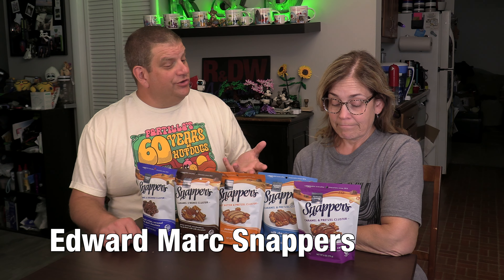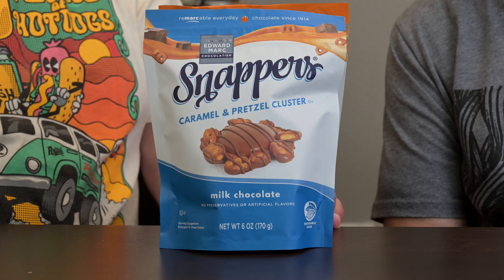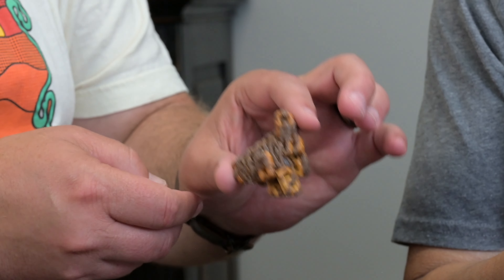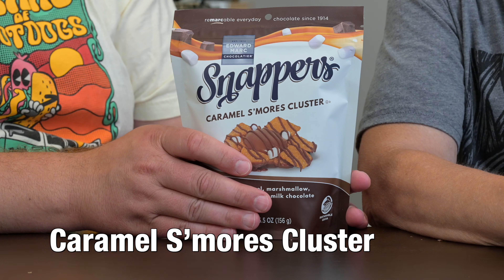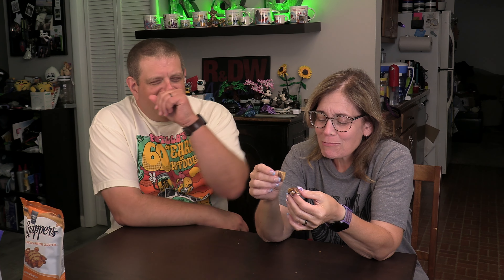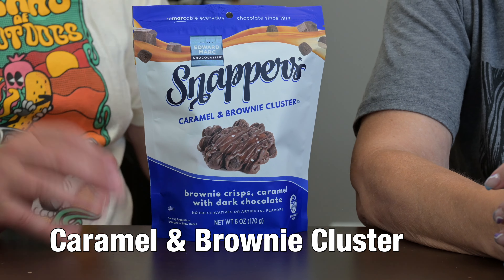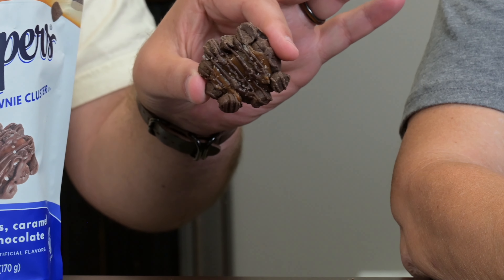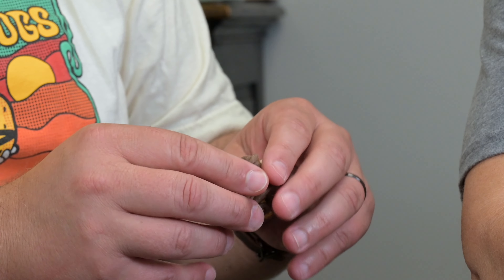Junk Food’n: Edward Marc Snappers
Renée and Darryl wanted to try the Edward Marc Snappers they found at Menard’s for you. In this video they’re trying all five flavors they found there;
     • Caramel S’mores Cluster
     • Caramel & Pretzel Cluster: Milk Chocolate
     • Caramel & Pretzel Cluster: Dark Chocolate Sea Salt
     • Peanut Butter & Pretzel Cluster
     • Caramel & Brownie Cluster